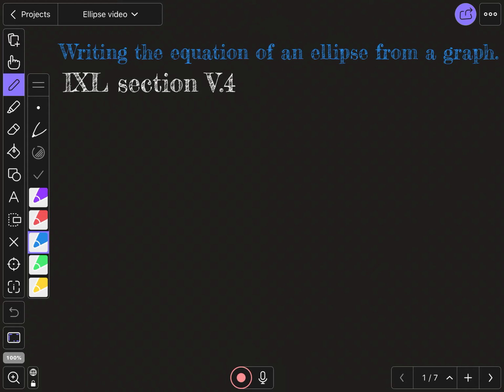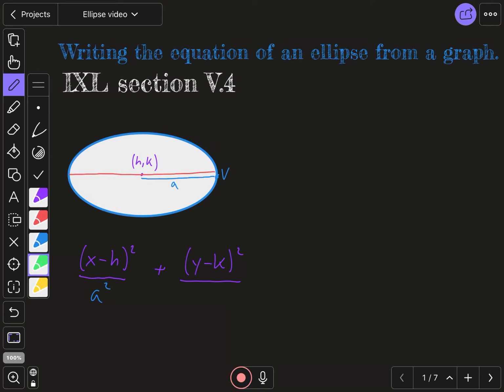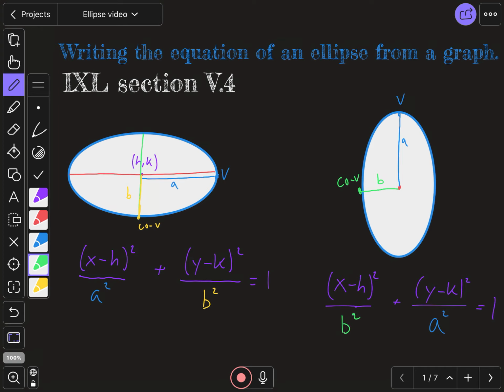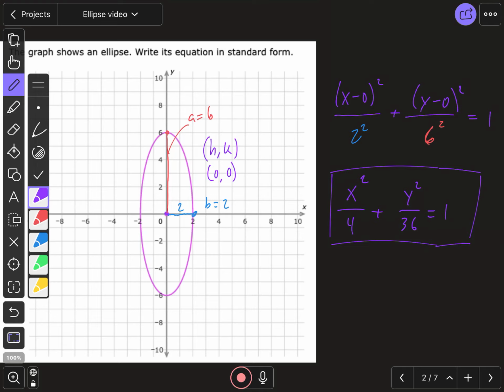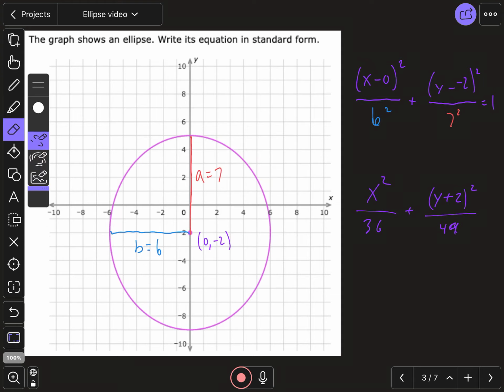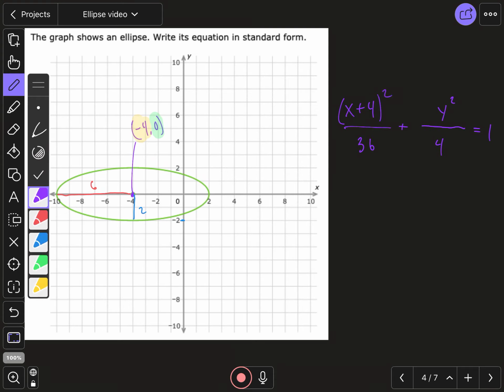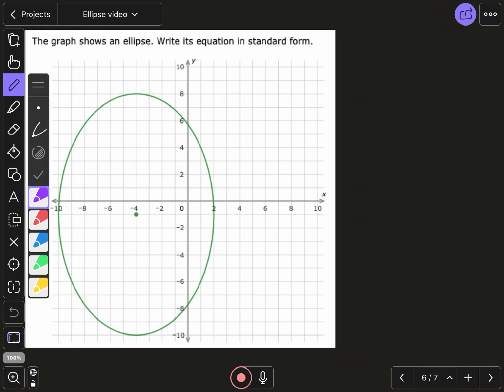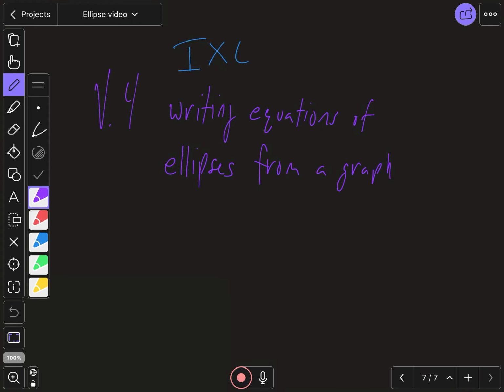Writing the equation of an ellipse from a graph